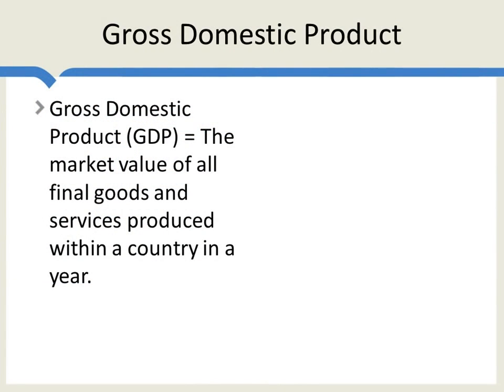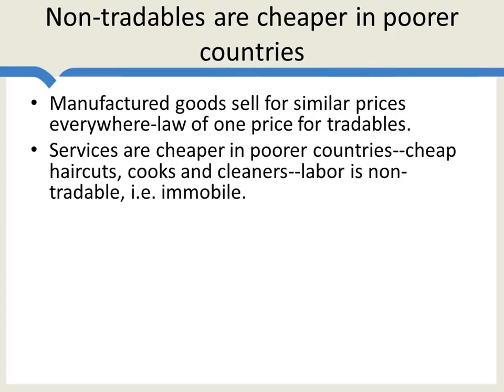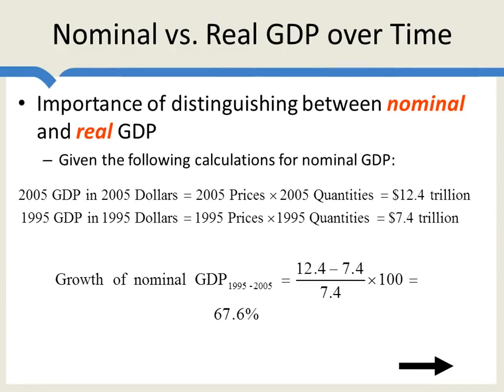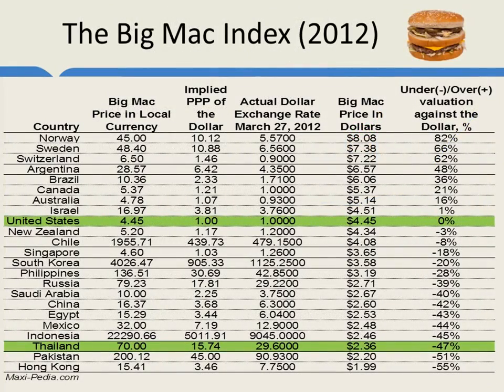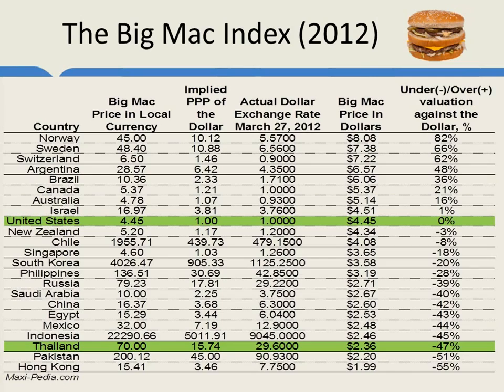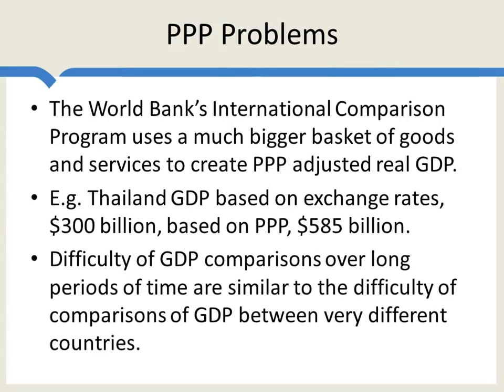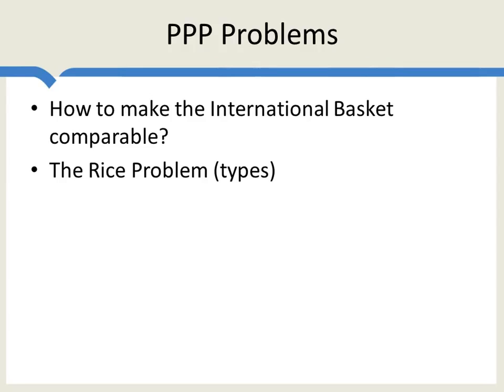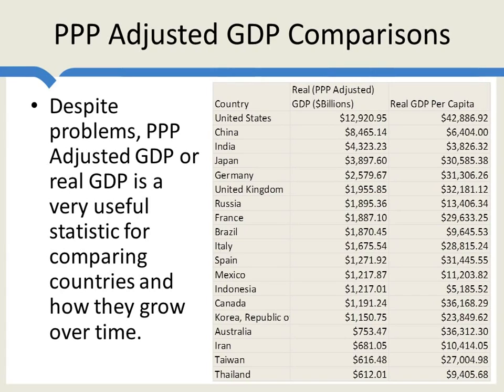GDP & PPP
How do we compare the standard of living in two different countries or in the same country over time? Comparisons of per capita Gross Domestic Product are one possible answer but what is GDP? What is nominal GDP? What is real GDP? And how do we compare US GDP of say 14.5 trillion dollars with Thai GDP of 9.5 trillion baht? It's more complicated than it looks! Exchange rates, for example, fluctuate much more rapidly than does the standard of living. Thus, in this video we look in more detail at the GDP statistic and how we compute Purchasing Power Parity adjusted GDP.